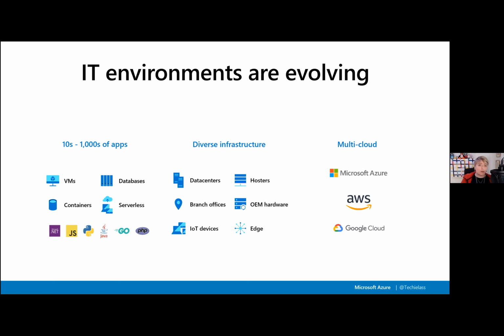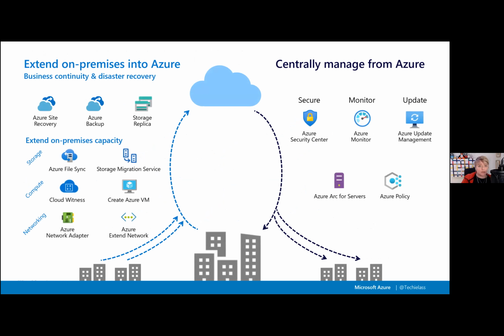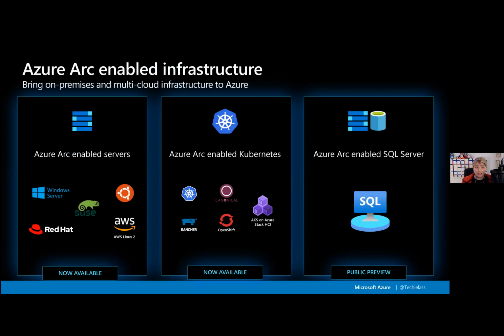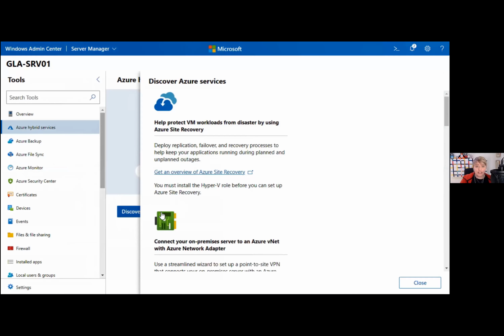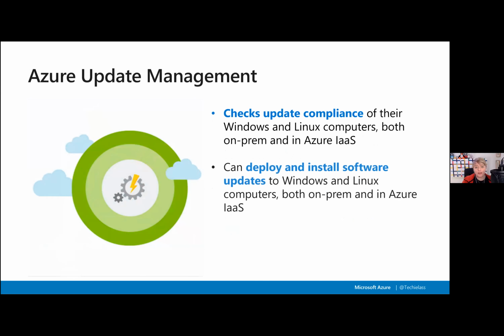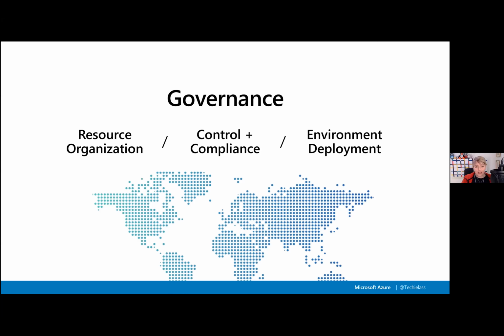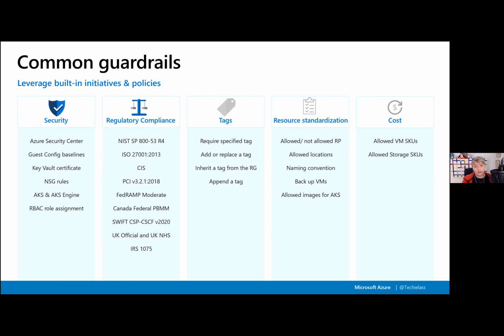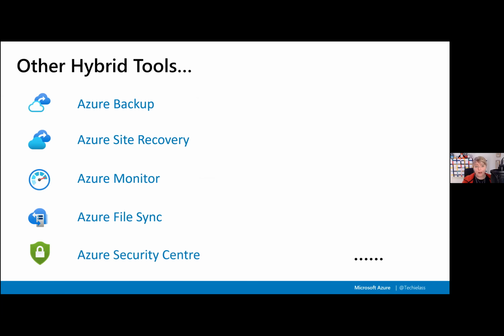Sarah Lean - Hybrid Azure Management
Sarah is Senior Cloud Advocate at Microsoft, a Community Speaker, Lifelong Learner and Founder of the Glasgow Azure User Group. She will explain how tools such as Windows Admin Centre, Azure Arc, Azure Update Management can help you manage environments as well as talk about some tools you can use Azure to extend your on prem capabilities.